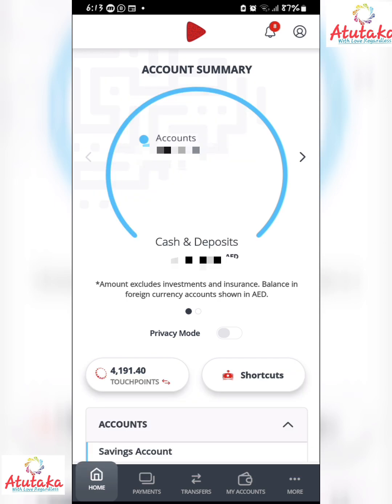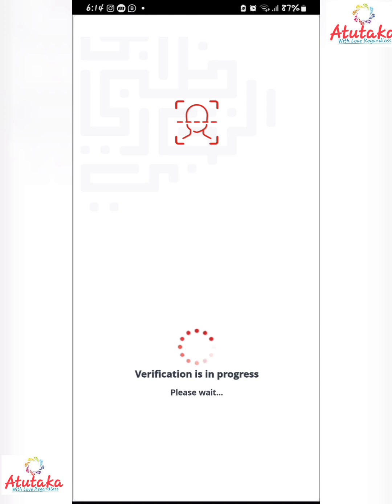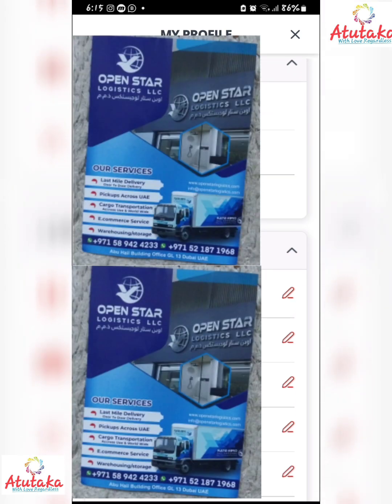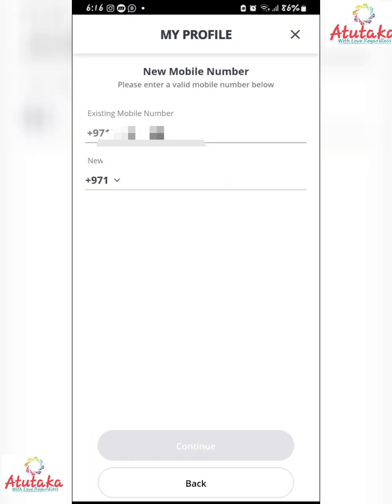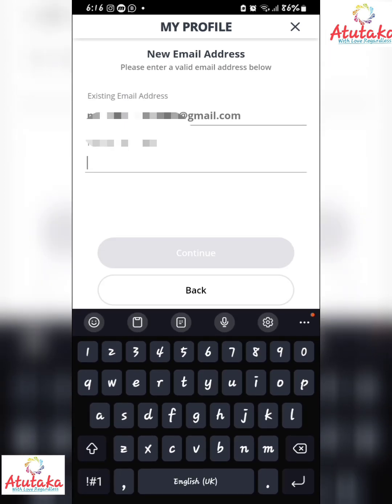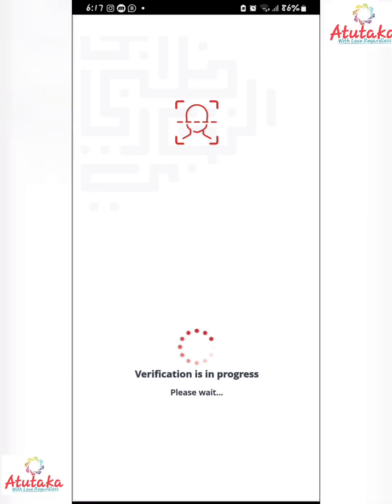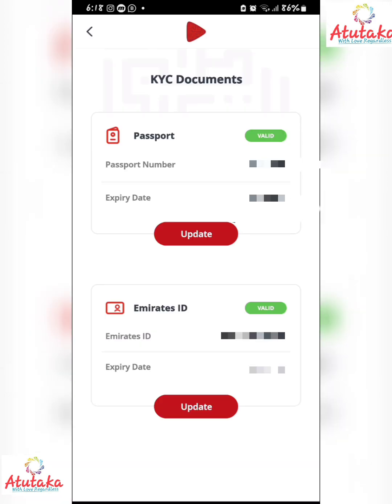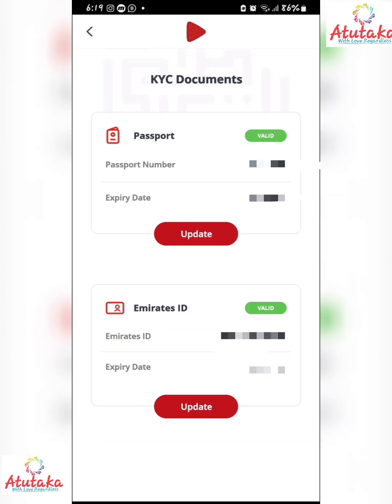Atutaka Solutions-How To Change Phone Number, Email And KYC Details For ADCB Bank Account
Check out Open Star Logistics LLC for all your cargo needs, UAE, Dubai to Uganda, Kampala.  Cheapest rates, best services for air and sea freight

Key Word: New phone number for ADCB account.  How To upload a new ID or passport in ADCB bank online.  Can I change my phone number and email registered with ADCB bank?

Sign up for your new Expert option account and start trading together with other professional traders